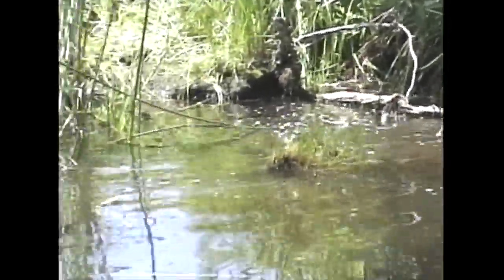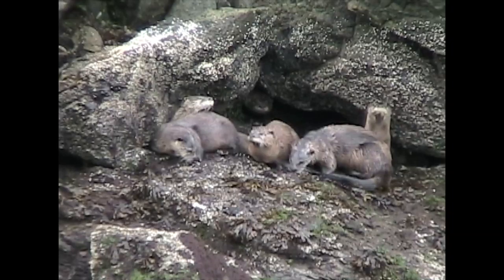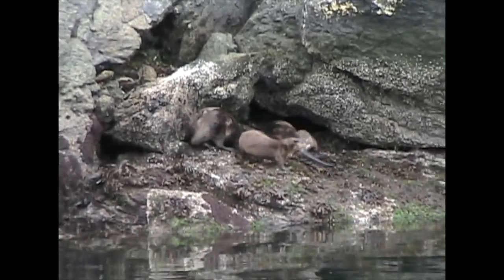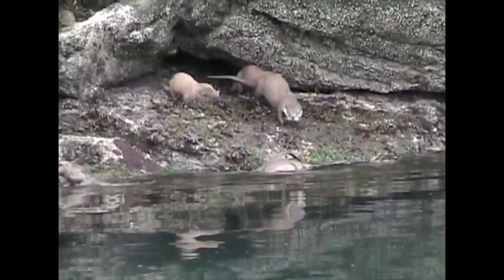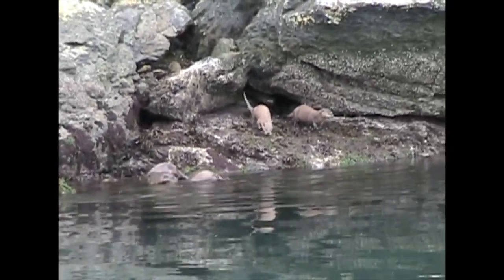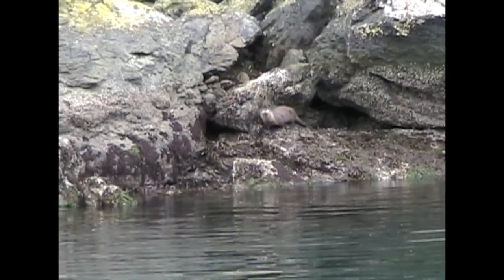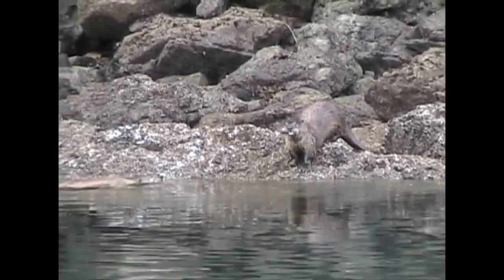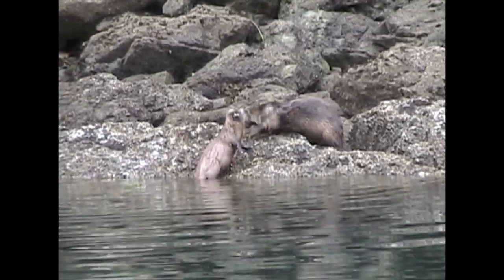17 RUE River Otters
This video is featured in Episode 50 of Ramping Up your English. Viewers see river otters in their natural habitat and in a rehabilitation center.